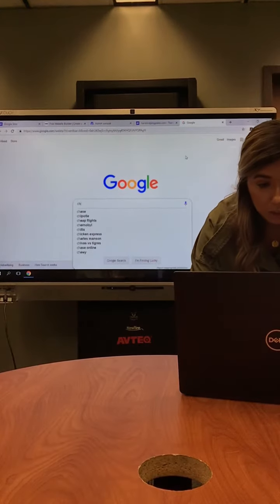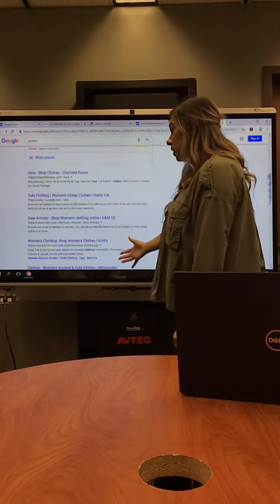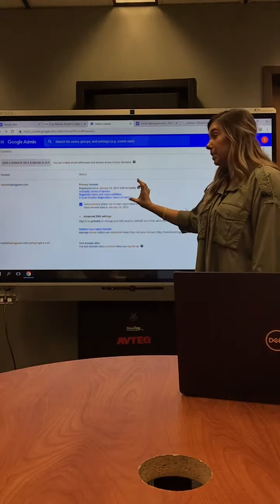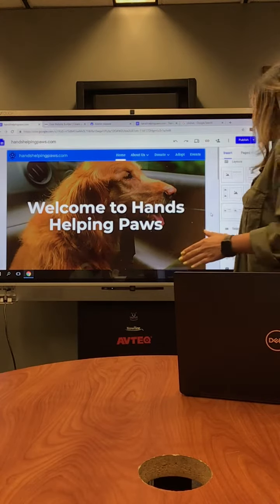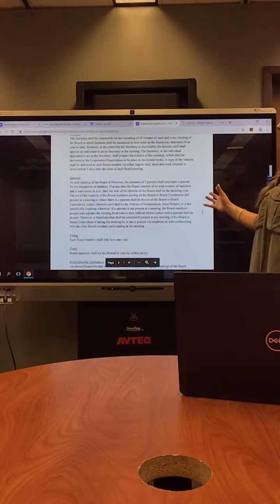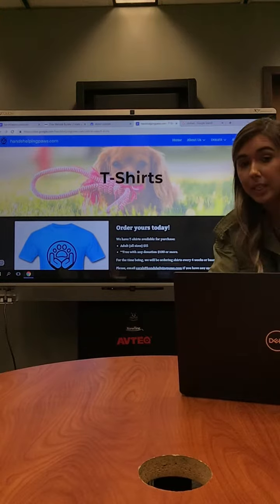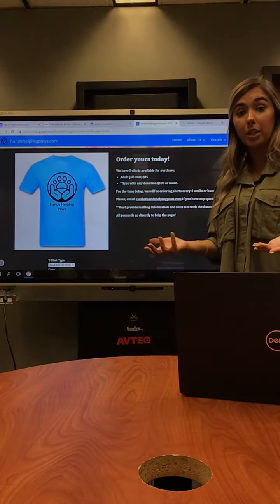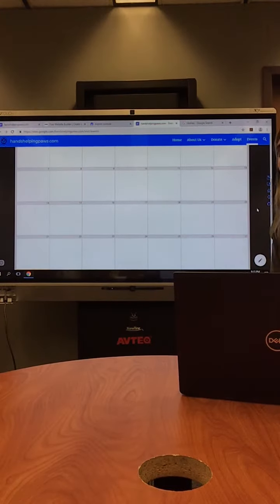Google Sites Made Easy